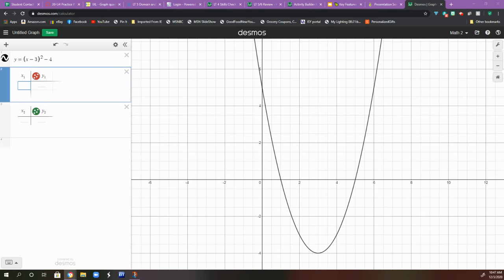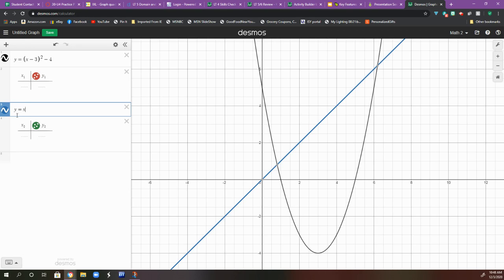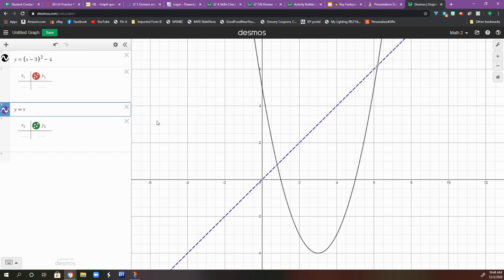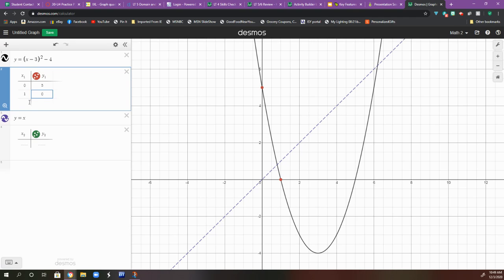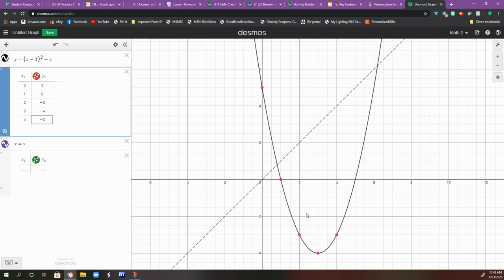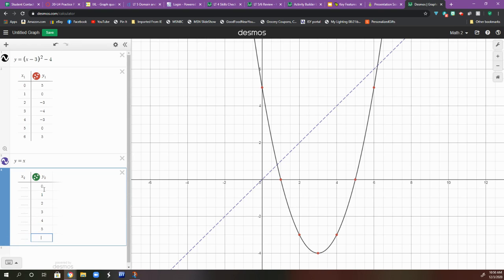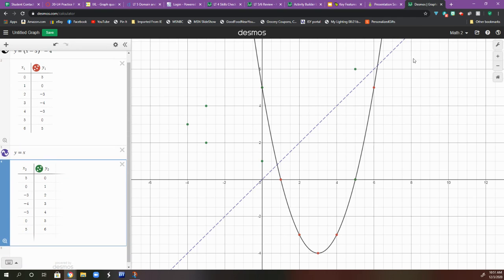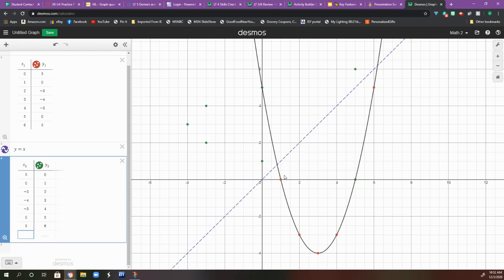LT 7 Graphing Inverses